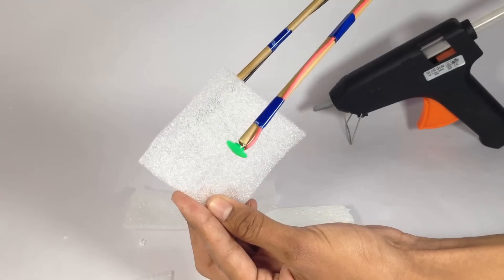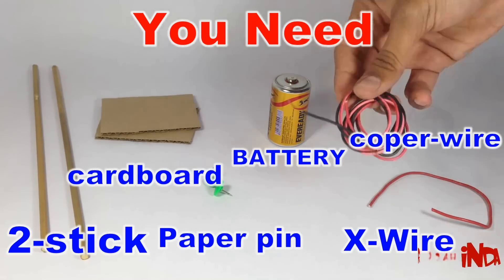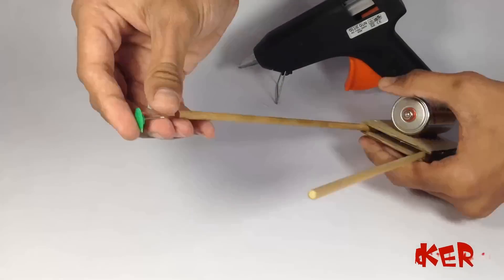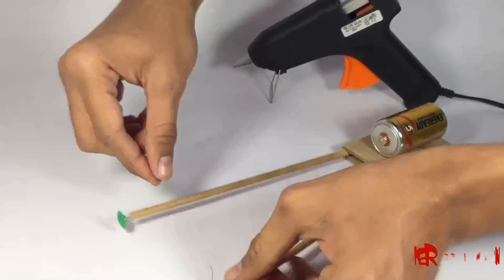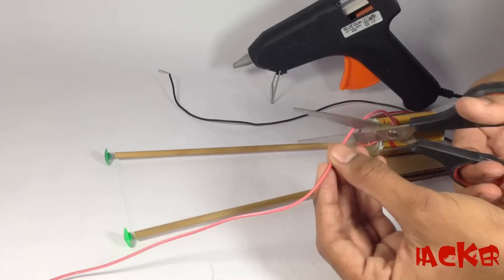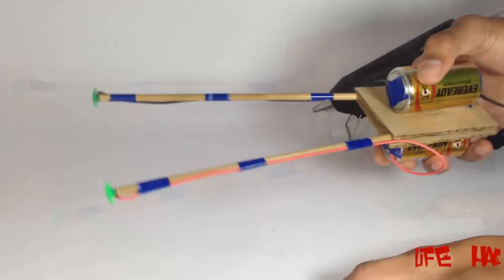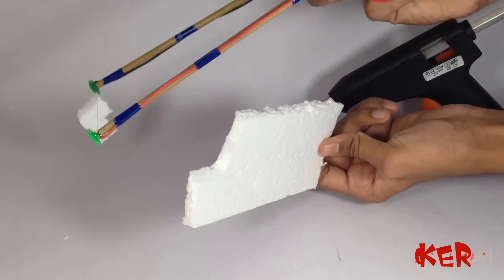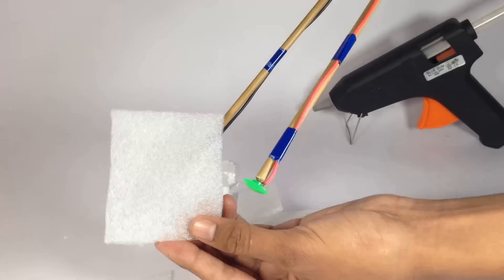HOW TO MAKE THERMOCOL CUTTER AT HOME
How to cut Thermocol or Styrofoam ?
With this cutter you can easily cut Thermocol, styrofoam or any other similar material with better speed and better sensitivity.

I am using stainless steel wire as X-wire but Nichrome will be better option for this cutter.